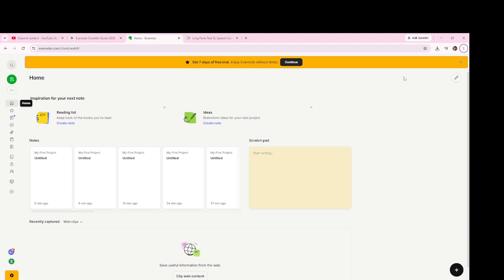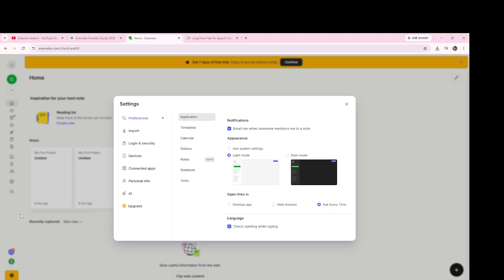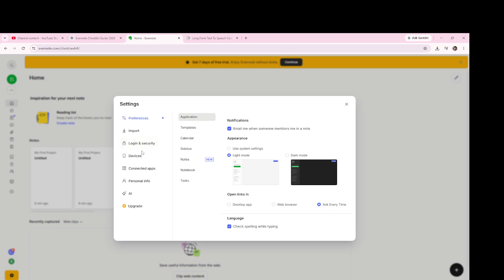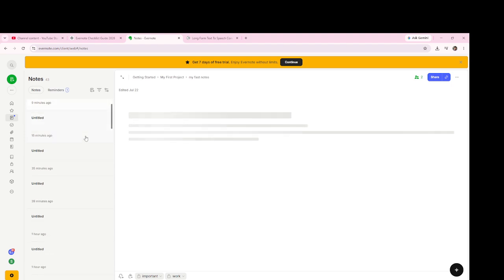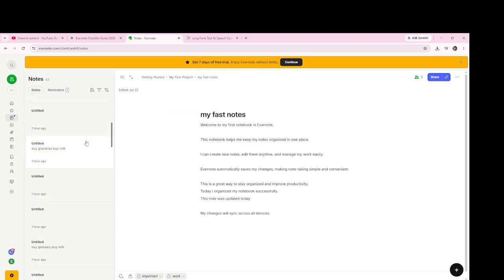How to Fix Evernote Sync Issues Full Guide 2026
Learn how to fix Evernote sync issues with this full step-by-step guide for 2026. In this tutorial, you'll learn how to troubleshoot syncing problems, restore note synchronization, fix notes not updating across devices, and keep your Evernote account working smoothly. Whether you're using Evernote on Windows, Mac, Android, or iPhone, this guide will help you resolve common sync issues quickly.